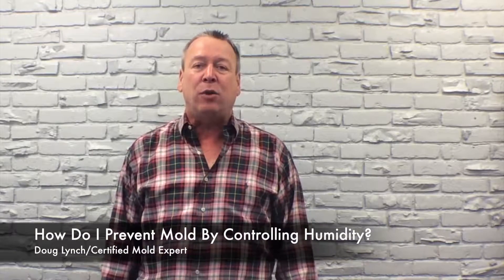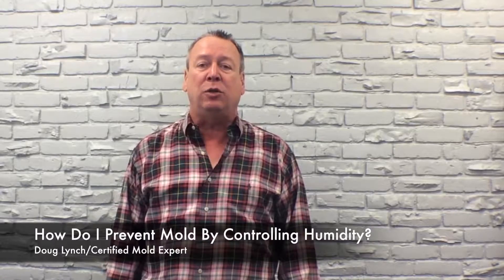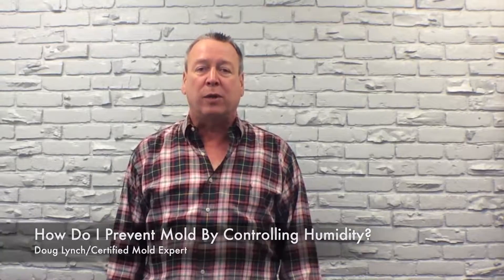How Do I Prevent Mold By Controlling Humidity?